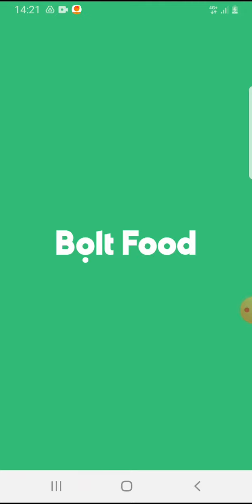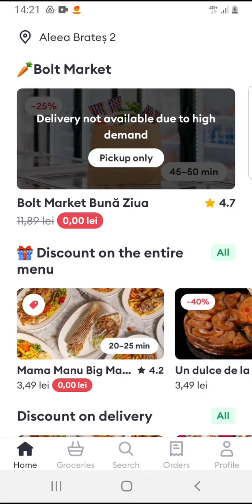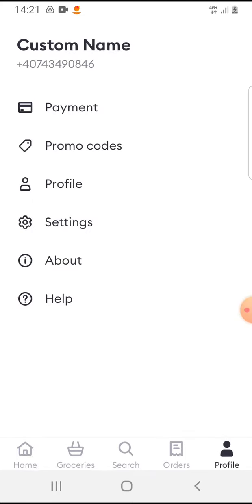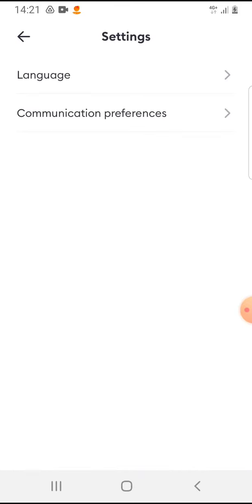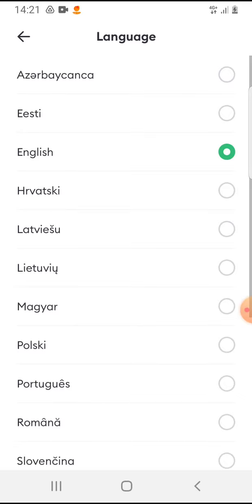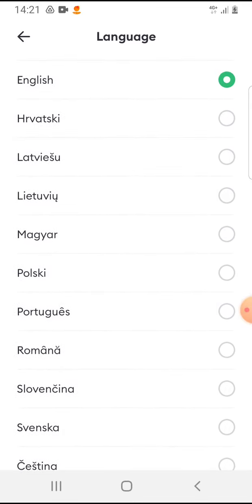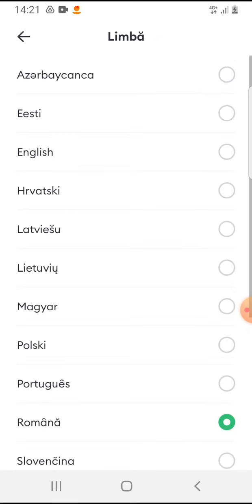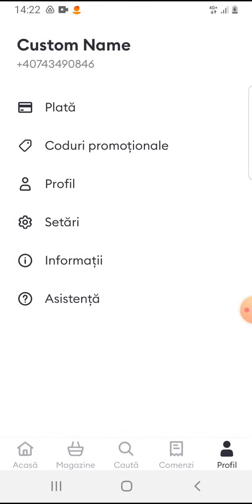How to change the language in Bolt Food?